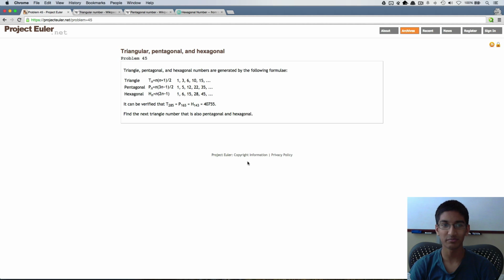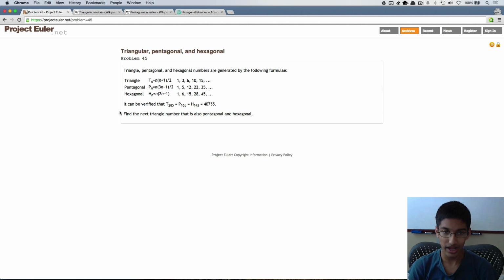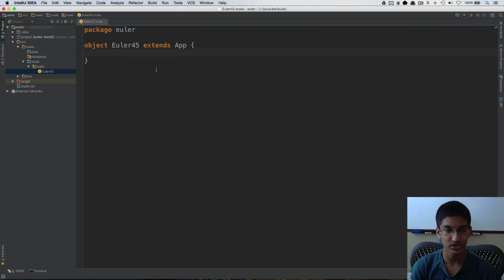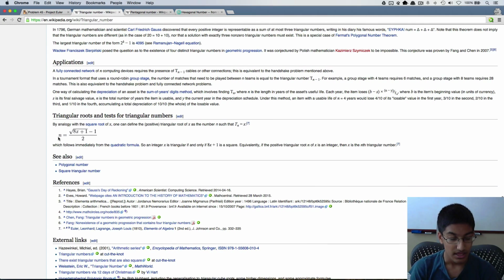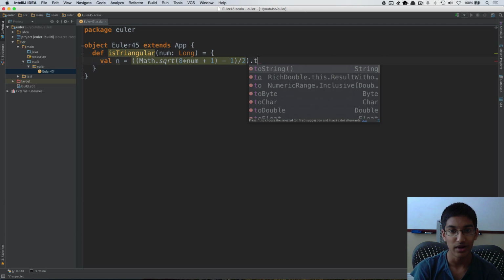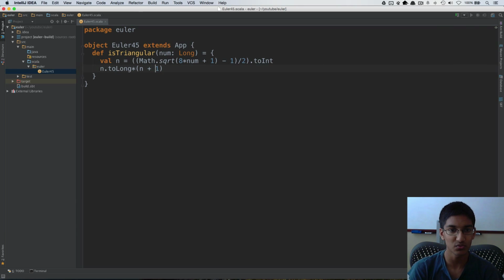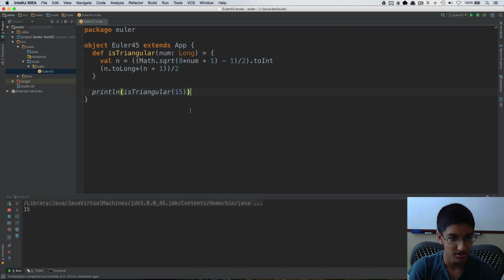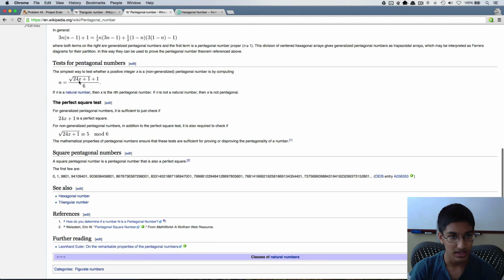Project Euler using Scala: Problem 45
Finding a number that is triangular, pentagonal, and hexagonal.